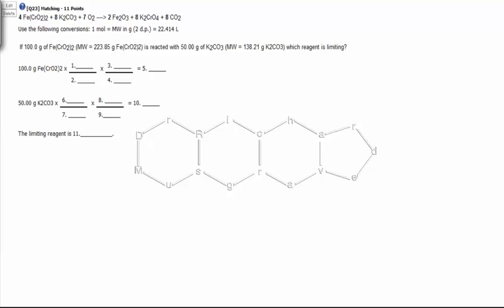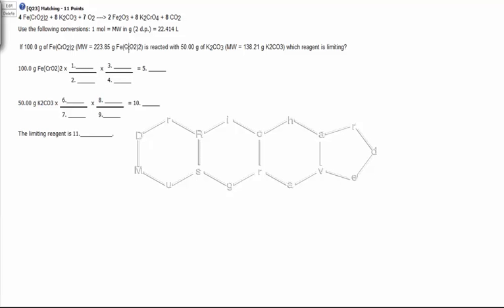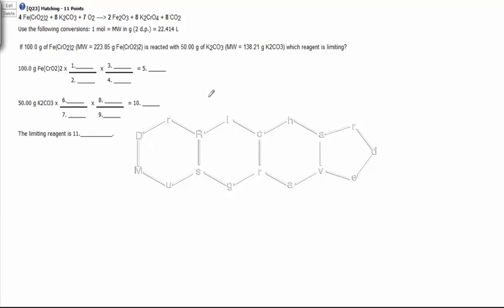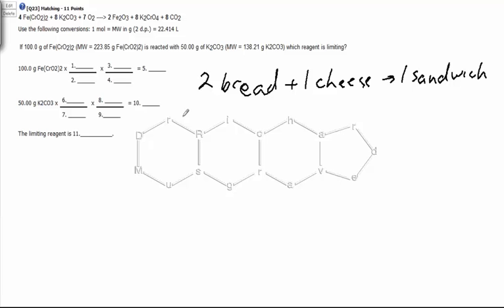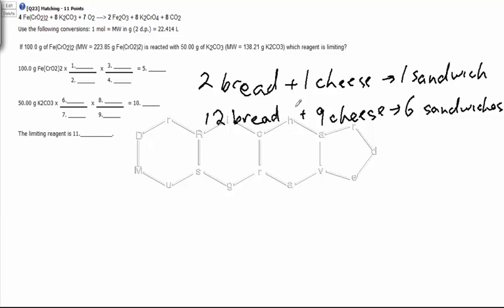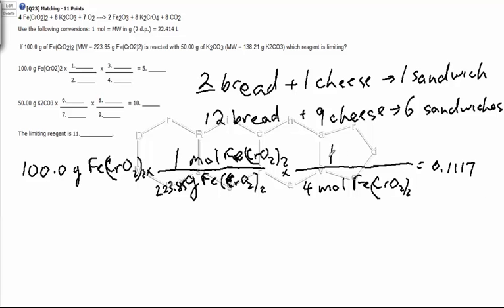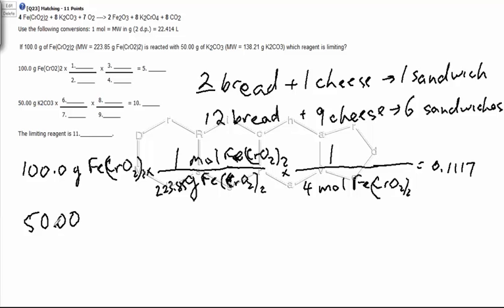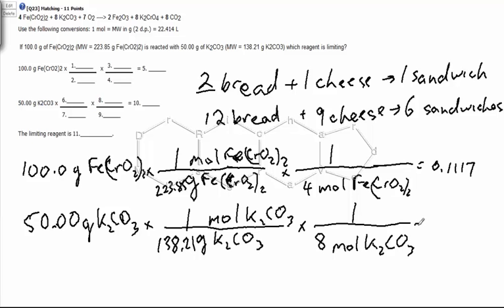Module 9 Question 23